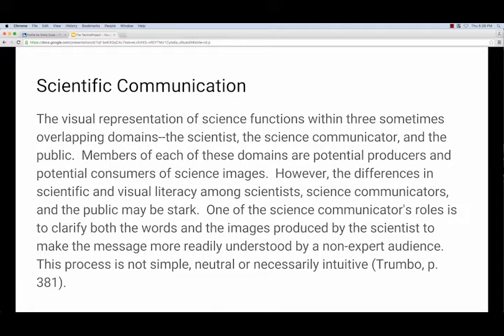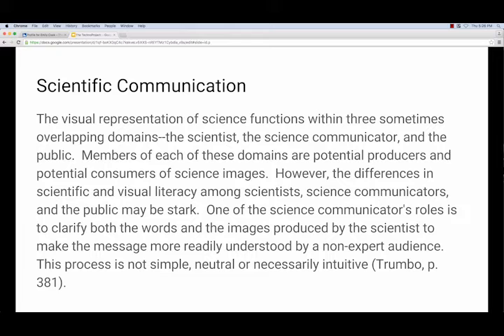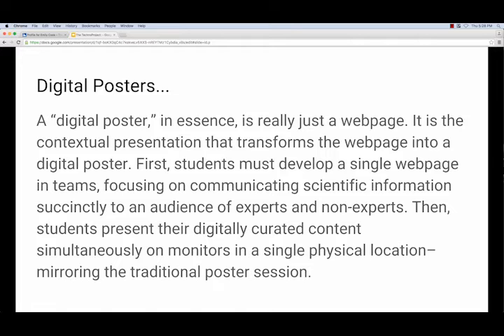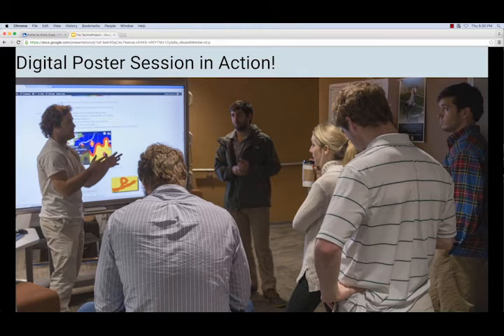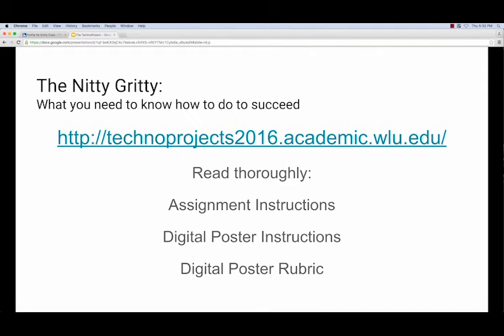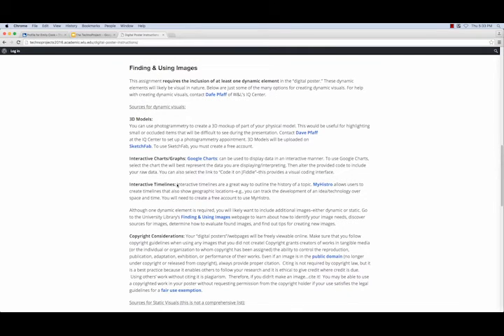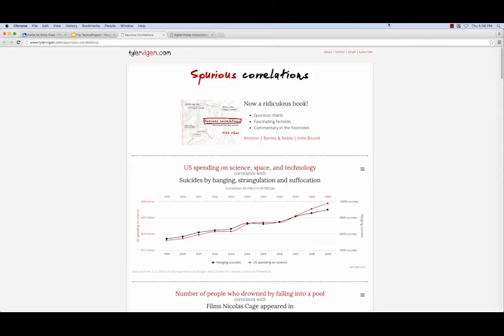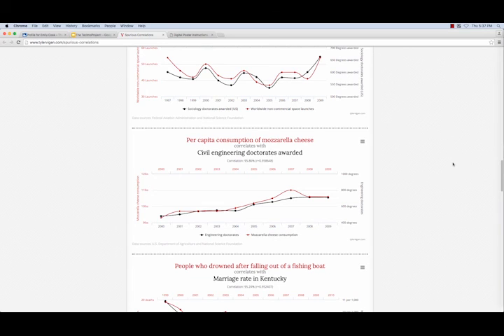Introduction to the Digital Poster Assignment